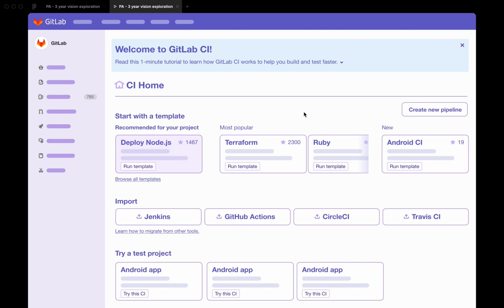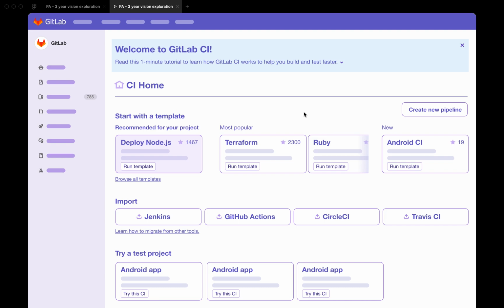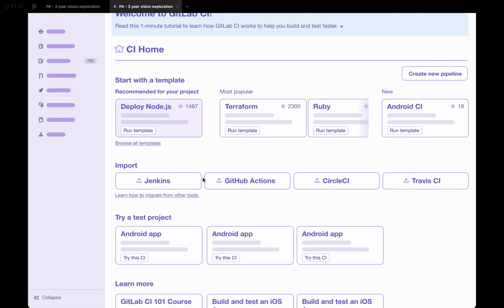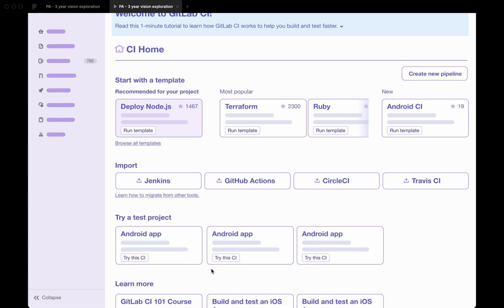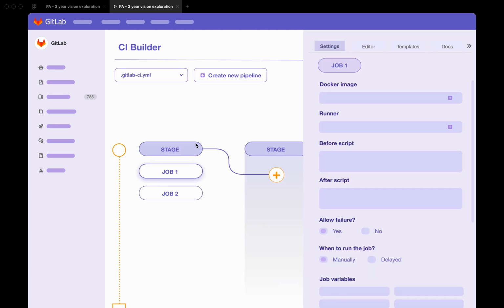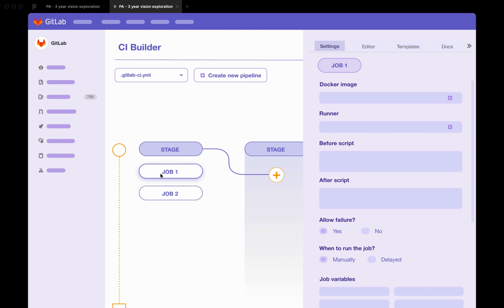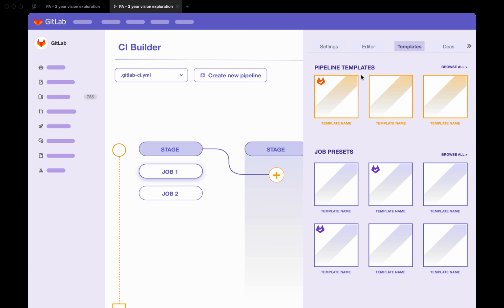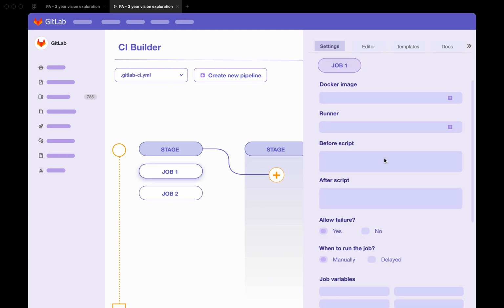Pipeline Authoring 3-year Vision mock-ups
Nadia from Verify:Pipeline Authoring talks about the 3-year vision for the GitLab CI builder. These are aspirational mock-ups that set the direction and will evolve and change over time.